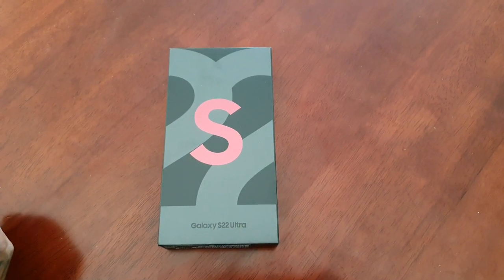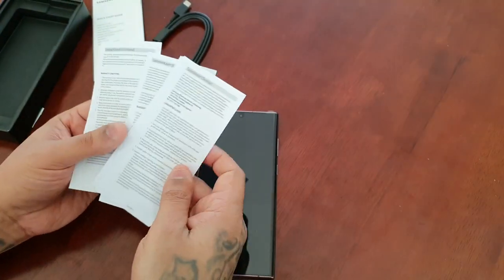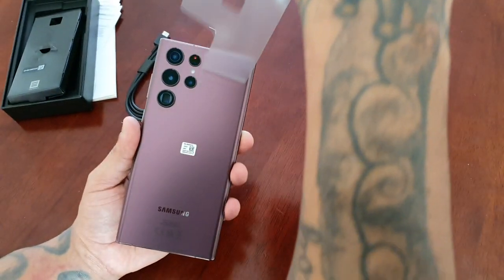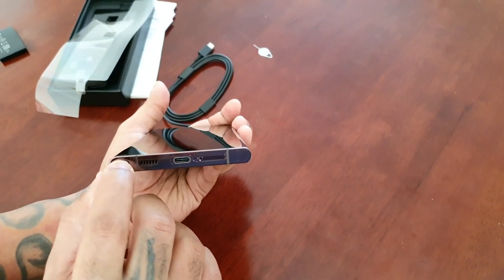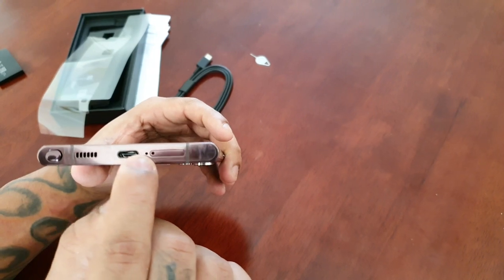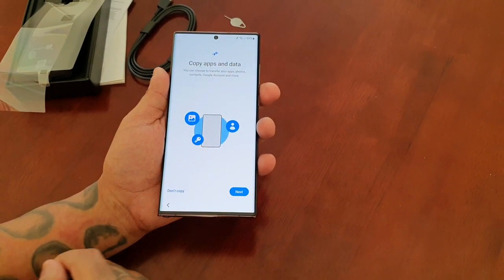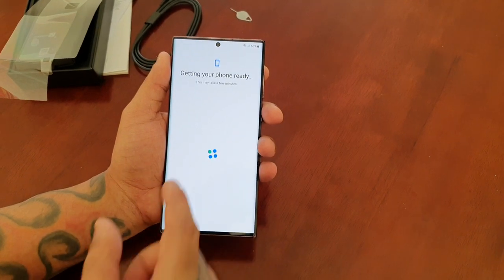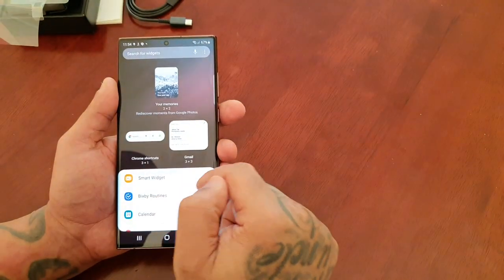Samsung Galaxy S22 Ultra Unboxing (Burgundy ) 128GB 1st Boot & Setup Review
Samsung Galaxy S22 Ultra Unboxing (Bergundy ) 128GB 1st Boot & Setup Review